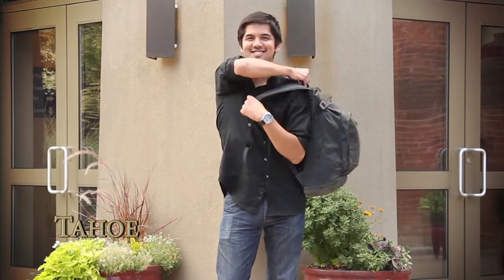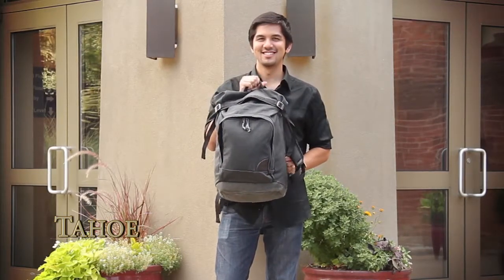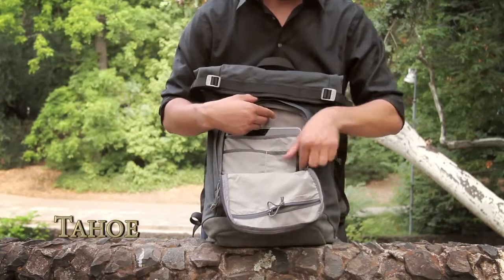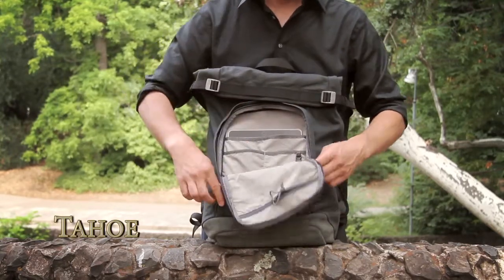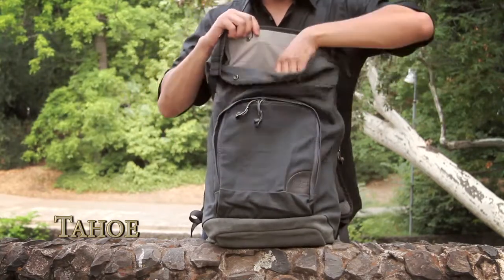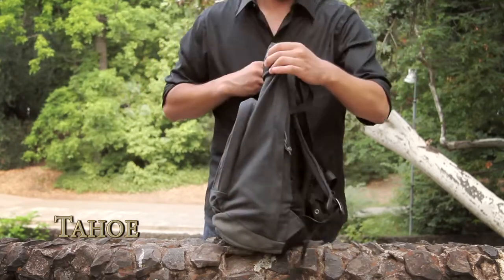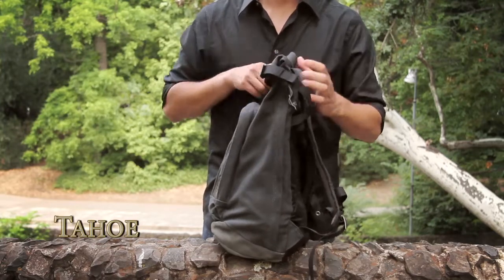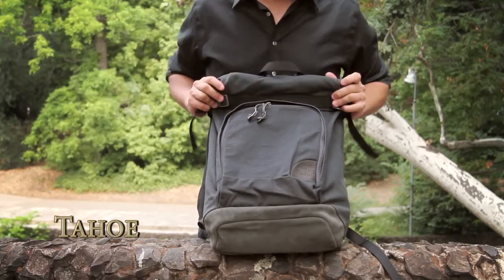Overland Equipment Tahoe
View this video featuring the Overland Equipment Tahoe product and shop other similar products on eBags.com. - Products featured in the video: 1 Overland Equipment Tahoe